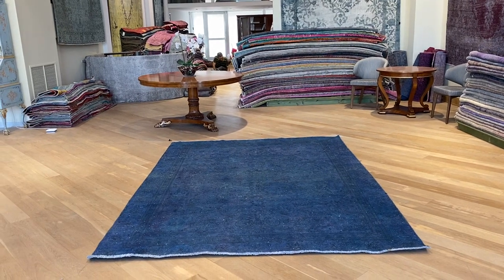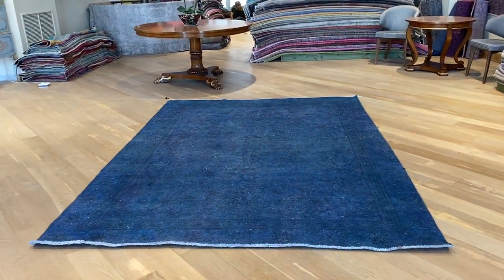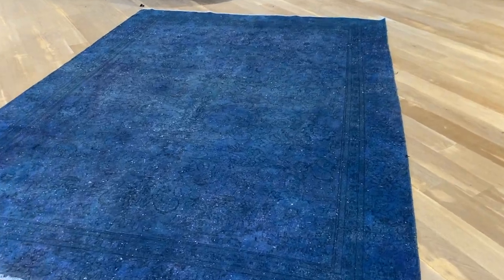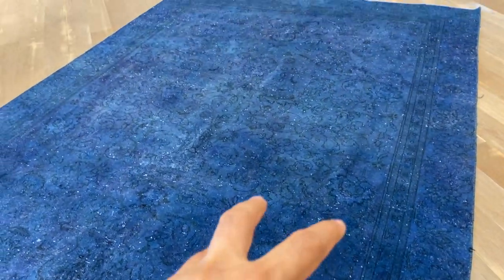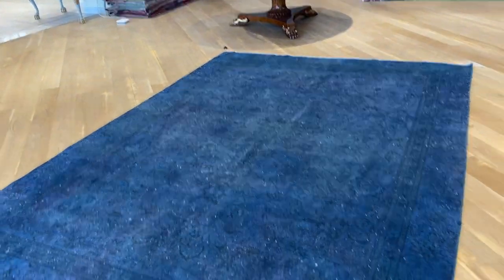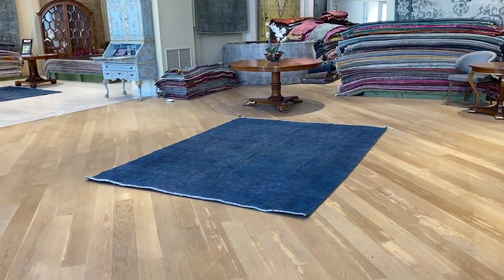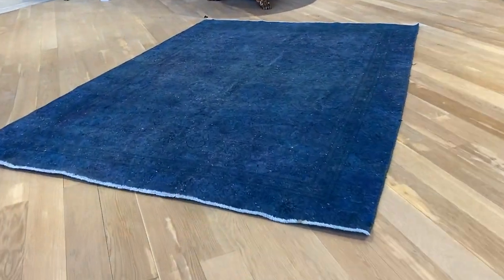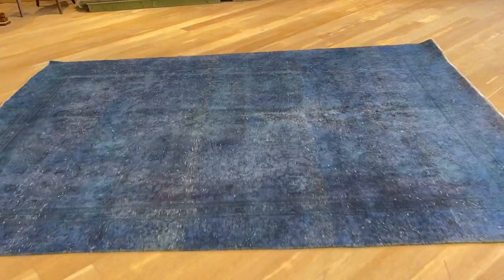vintage carpet 20844